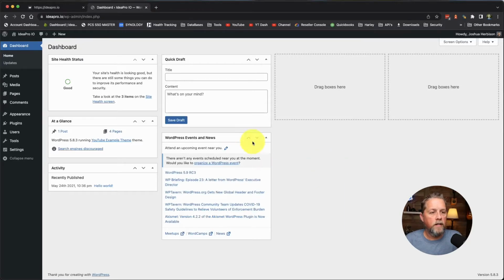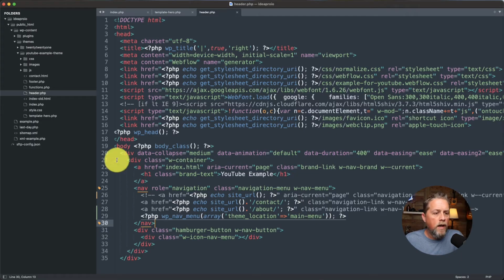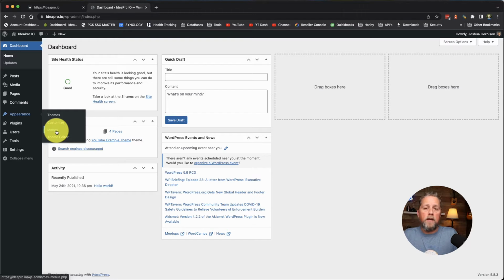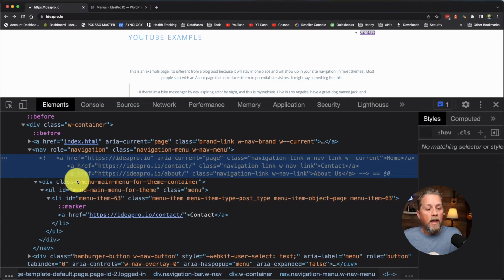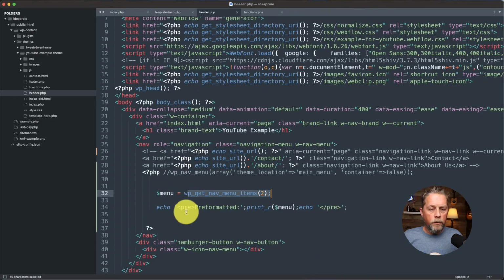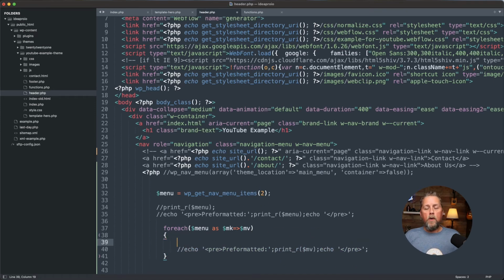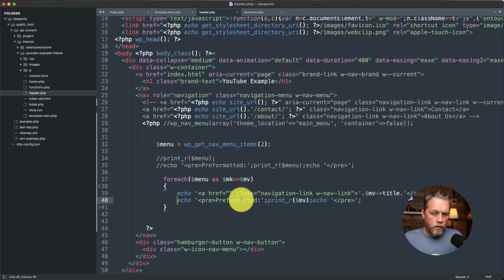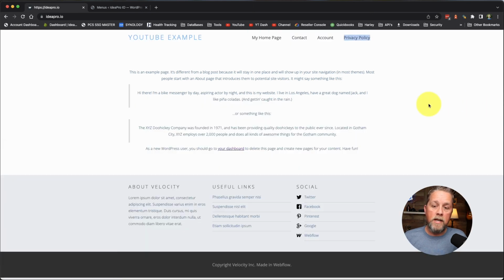How to add Menus to a WordPress Theme. Part 2 of Webflow to WordPress Theme Development series.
Part two of our WordPress Tutorial on how to build a theme using  Webflow as a starting point. In this tutorial we add menus to our WordPress theme.